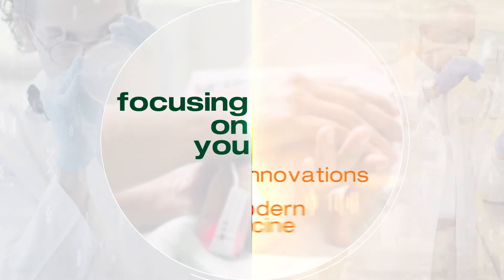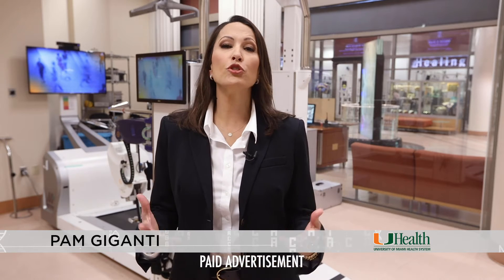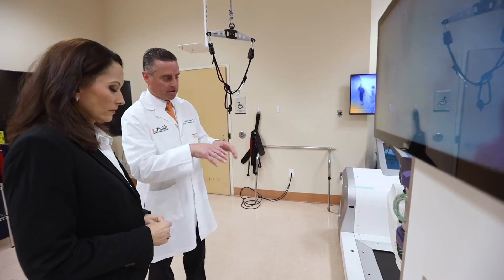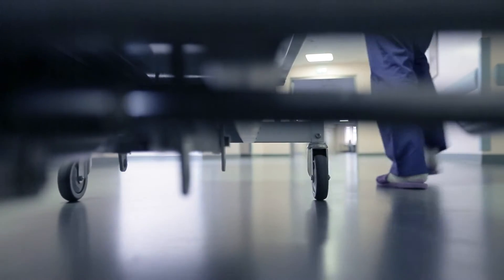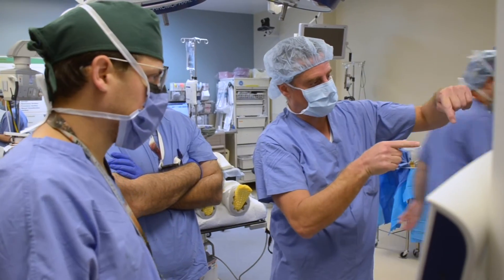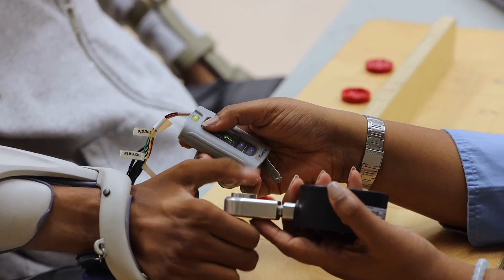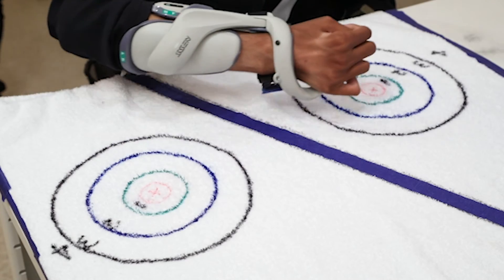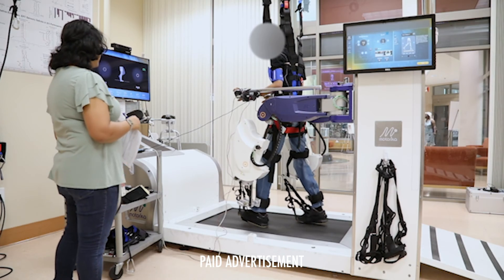Focusing on You: Breakthroughs in Treatment of Paralysis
Dr. Jonathan Jagid, chief of functional neurosurgery and researcher at University of Miami Health System, discusses a study in partnership with The Miami Project to Cure Paralysis that translates thoughts into movement for patients with spinal cord injury (SCI).